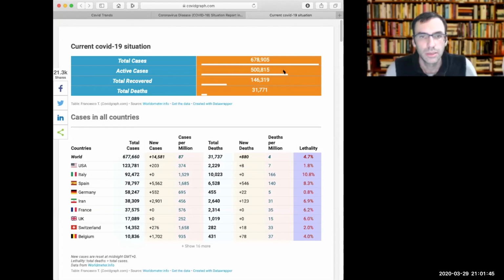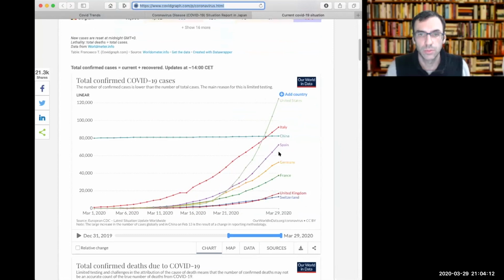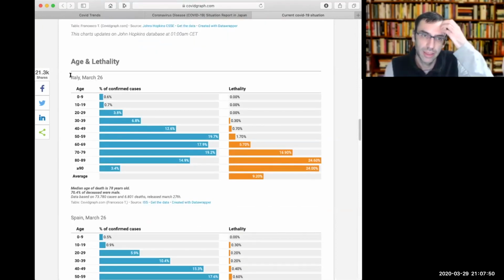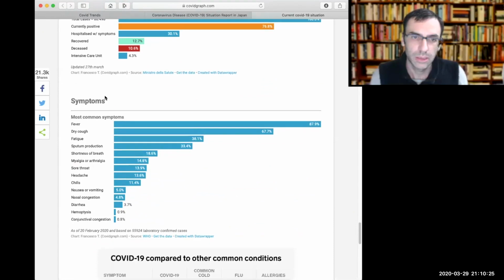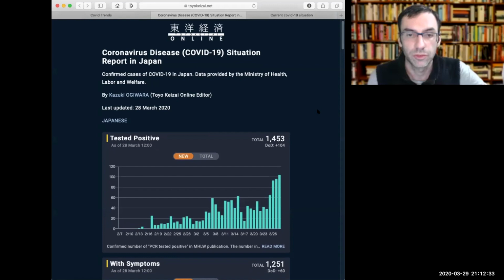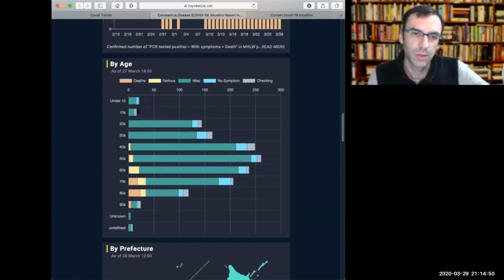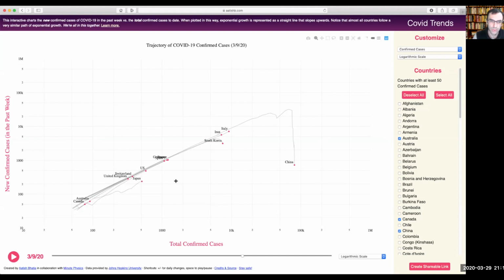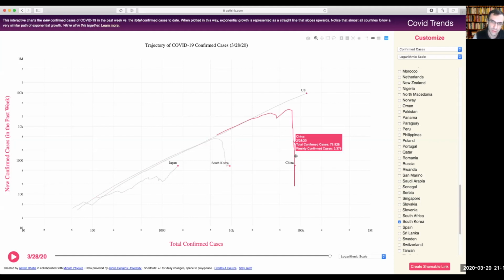Covid 19 Update for Japan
An update on the Covid-19 situation in Japan.  Not very technical and I am not an epidemiologist.  This is just a quick overview of some sources and information to help you keep informed about the situation around the world and Japan.